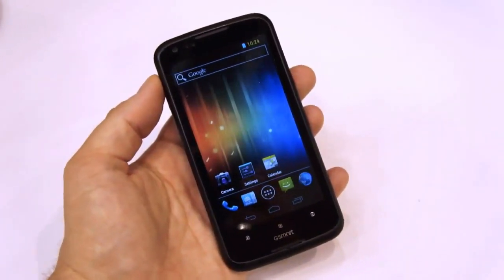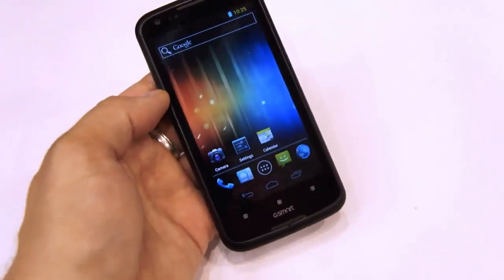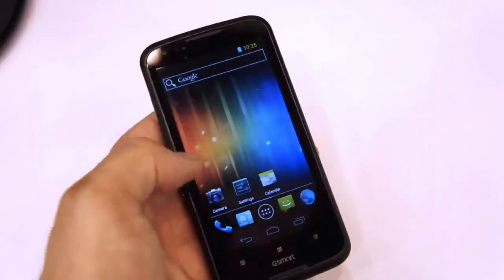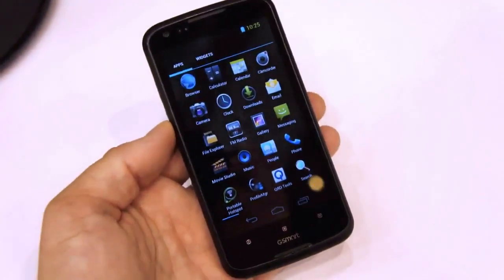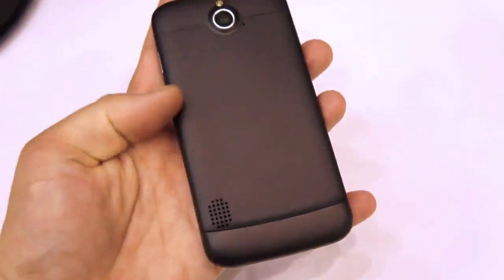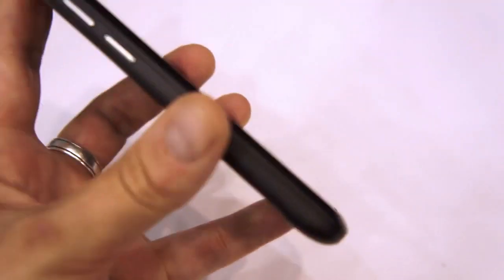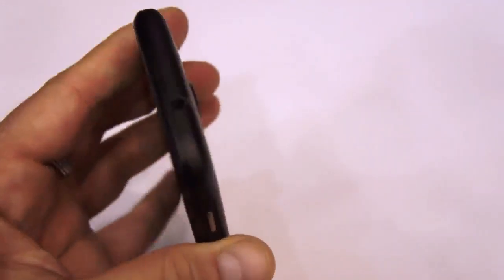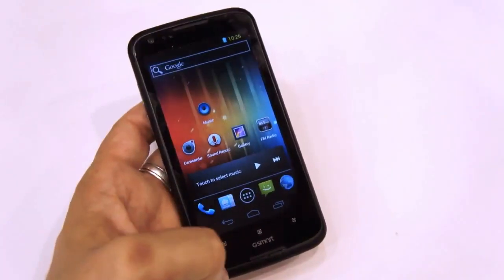Gigabyte GSmart G1362 Hands On Review: Engadget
Gigabyte GSmart G1362 Hands On review by Engadget! Want a dual-SIM phone running Ice Cream Sandwich? You've come to the right place. Here at Computex in Taipei we uncovered three of the handsets Gigabyte announced yesterday -- the GSmart G1362, G1342 and M1348 -- and took two of them for a spin.

Engadget's video property is a part of the AOL On Network, which includes great video from Autoblog AOL Autos Moviefone Techcrunch The Huffington Post AOL On Entertainment AOL On Food and many other video properties. At Aol, we're in the business of making the internet better by producing high quality content that connects you with the best journalists, artists, and musicians. Leave a comment on any Aol video with your thoughts, feedback, and perspective!